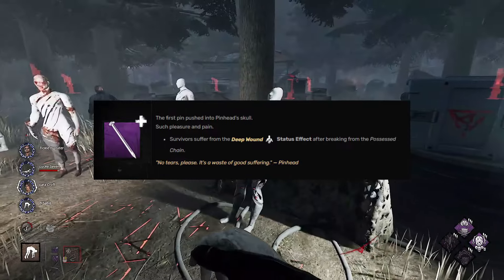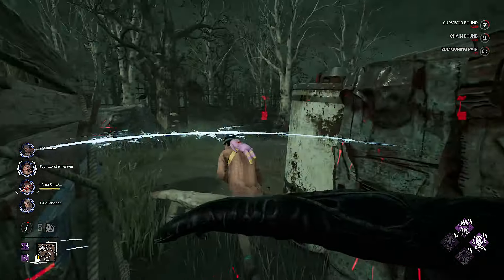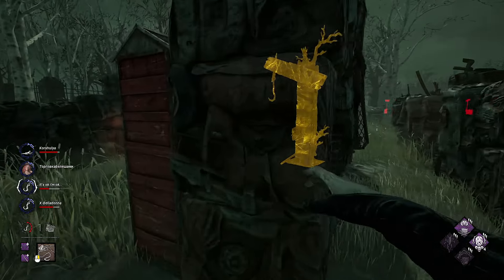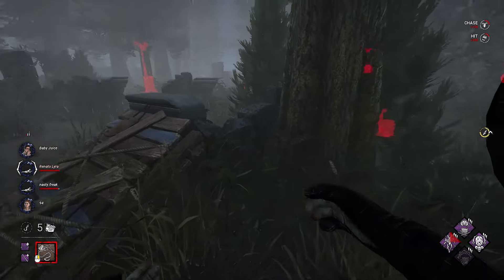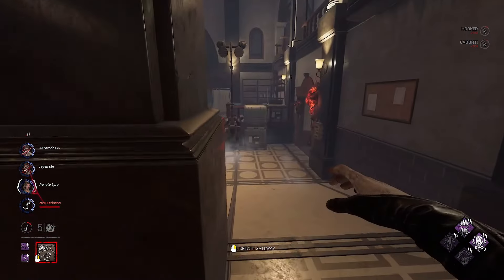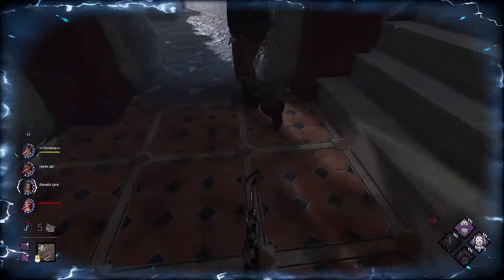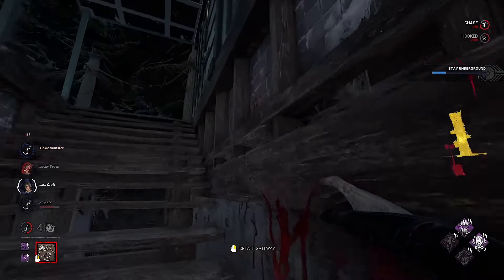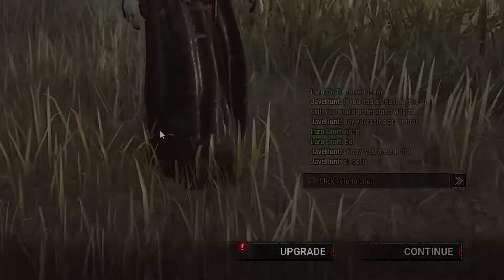Cenobite Counters Every Meta PERK in the Game ( survivors are mad )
Cenobite has one of the best add-ons in the game.
With that add-on, he can counter the meta perks of survivors.
Dead Hard, Off the record, any healing perks, even medkits with styptic and syringe.
You can counter all this stuff with the add-on Original Pain.
When you hit survivors with a chain, they will be afflicted by Deep Wound. Deep Wound gonna remove any endurance status effect.
In the first match, you will see how I heavily countered the survivors team with 3 Off the records and 3 styptics.
Also, guys when I was recording this video I got a lot of angry survivors in my steam profile.
So in this video, you will see some salty survivors too.

0:00 Build Explanation
0:45 Easy Counter
6:19 Confident SWF got Punished
8:45 Massacre in the RPD
12:15 Salty Lara